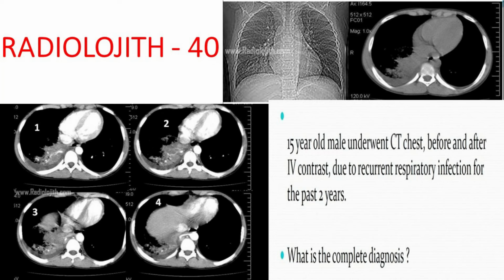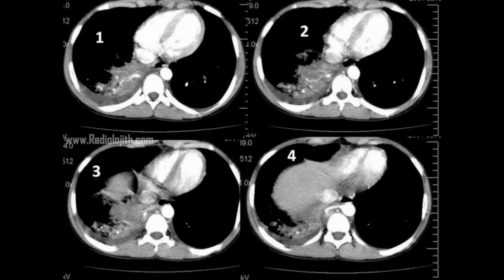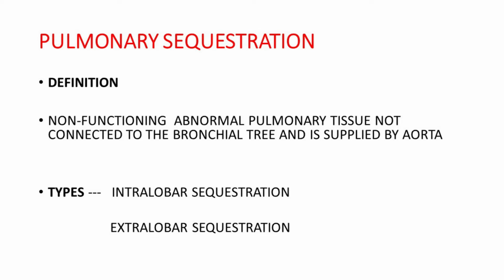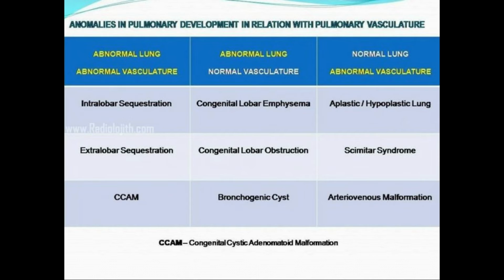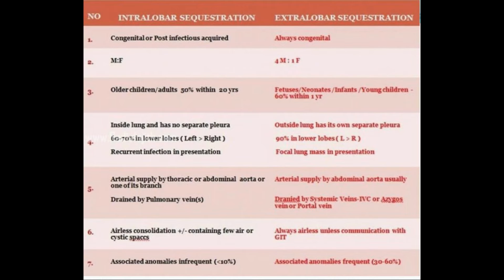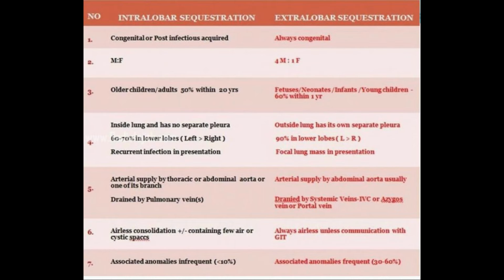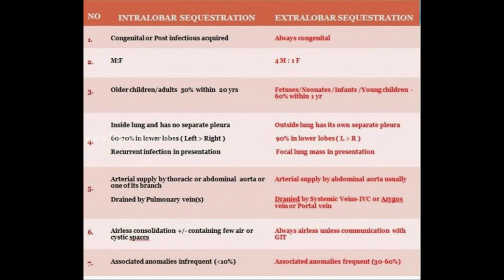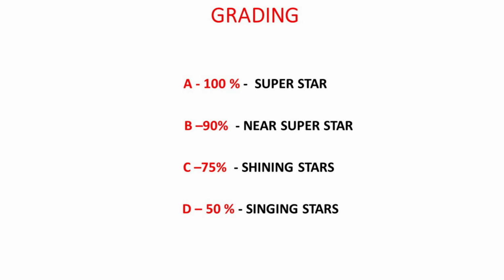RECURRENT RESPIRATORY TRACT INFECTION OF A 15 YEAR OLD BOY UNDERWENT CT CHEST PLAIN & POST CONTRAST